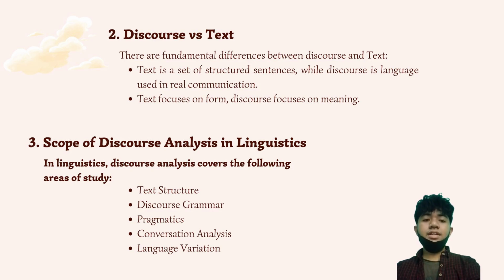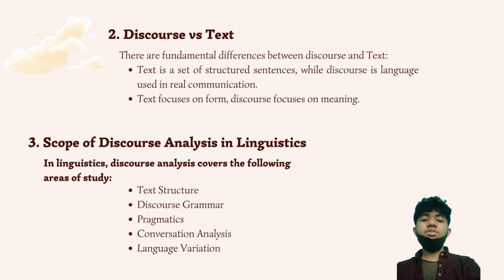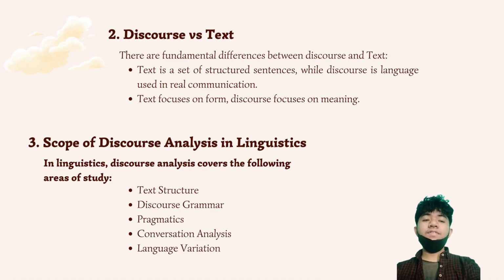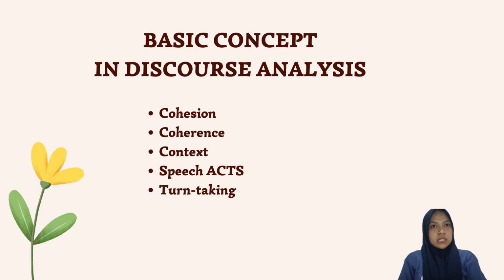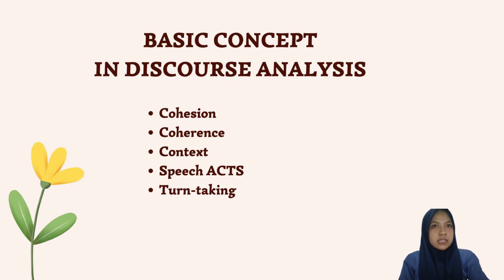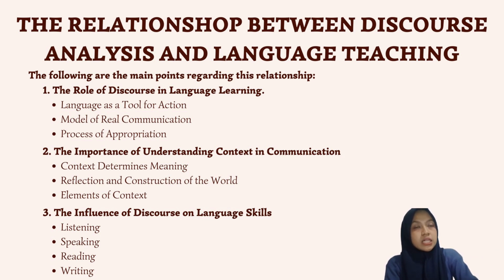Group 6 Discourse Analysis and Language Teaching